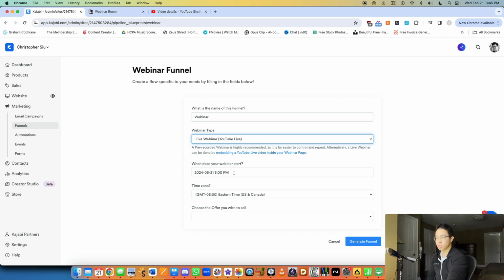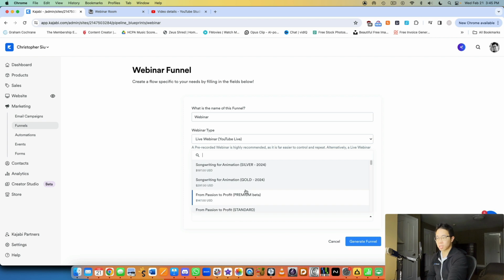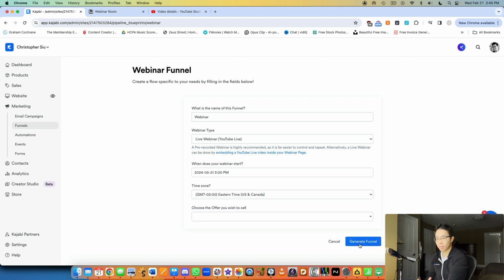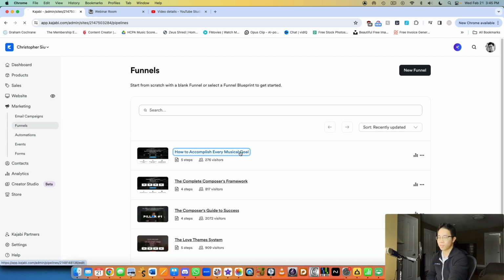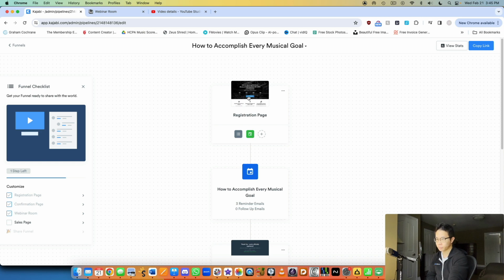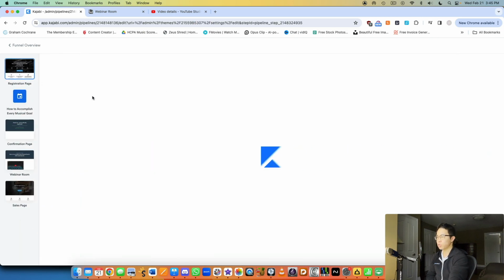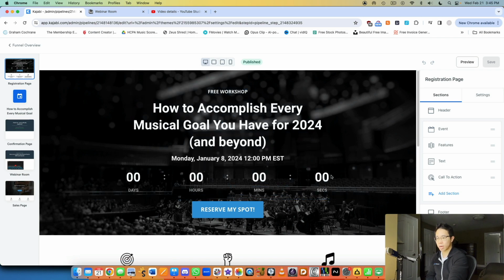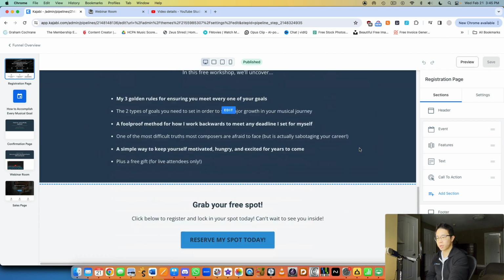You can Host a WEBINAR on Kajabi! Kajabi for Beginners (Part 25)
How to set up your webinar on Kajabi!